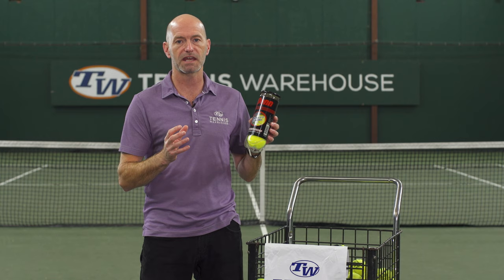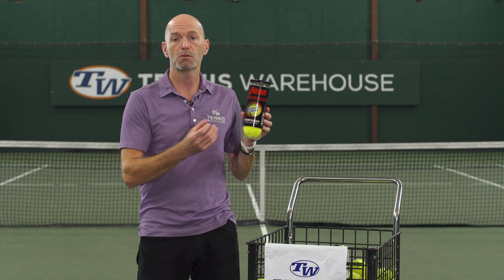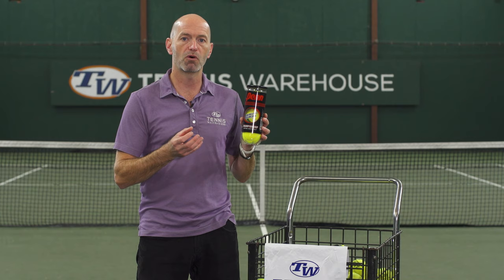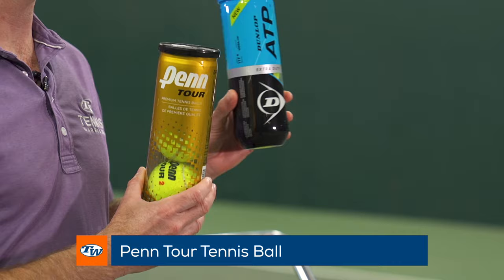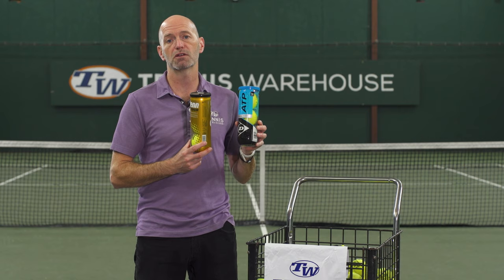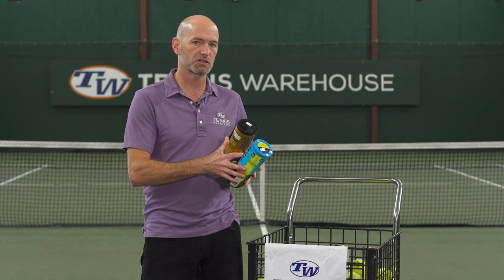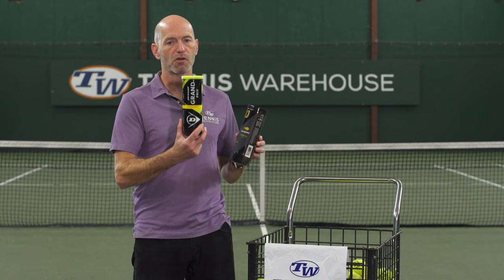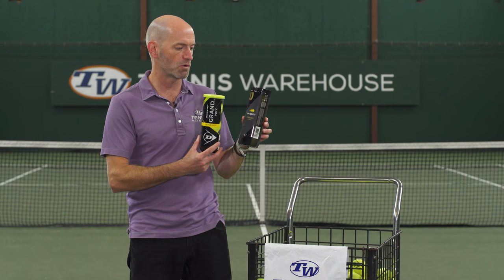PSA: Have the right (tennis) balls when you get on the court (tennis balls explained) - VLOG #723 🎾